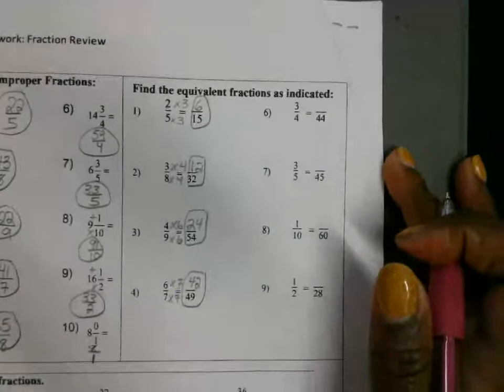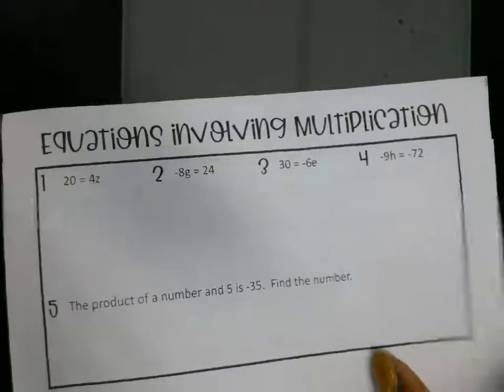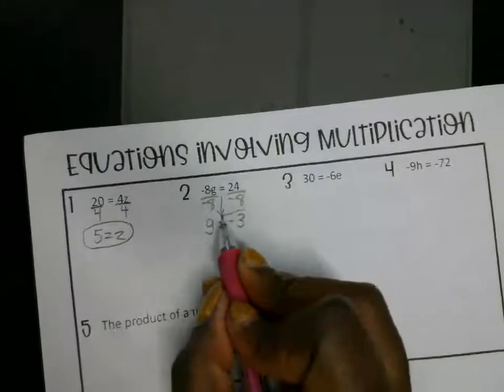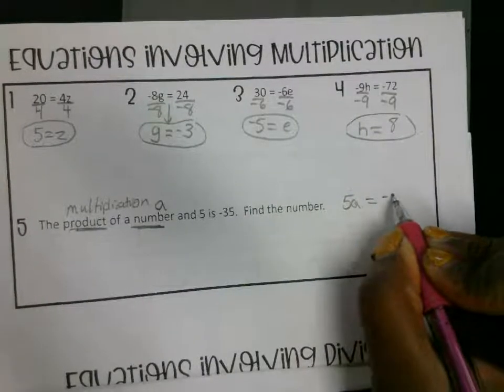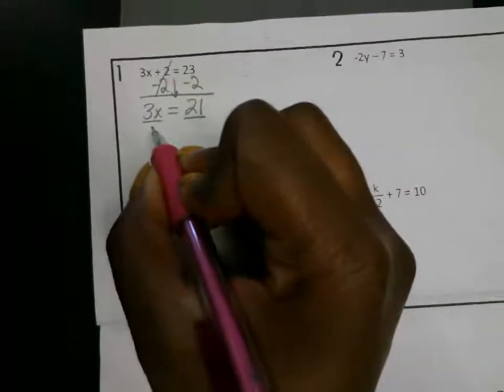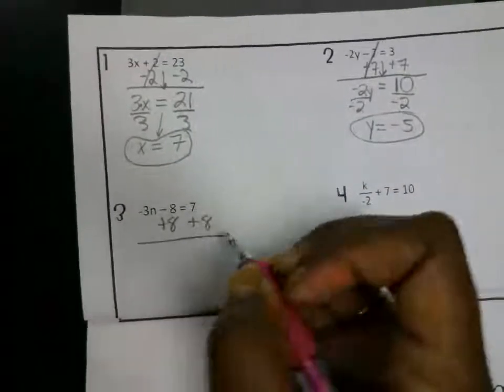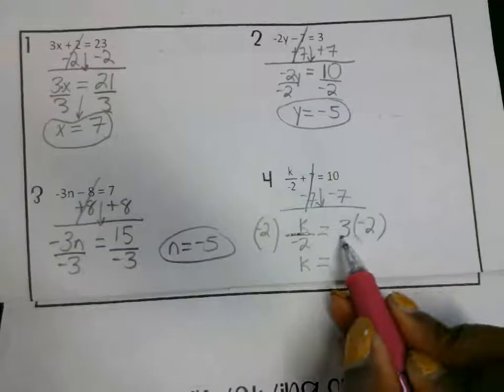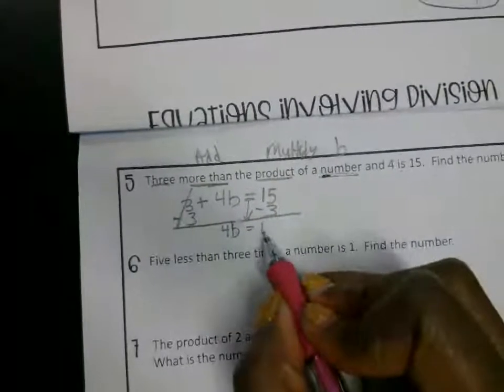Q2W2 Thursday M8: Solving 2-Step Equations